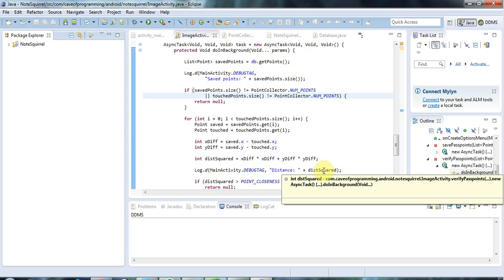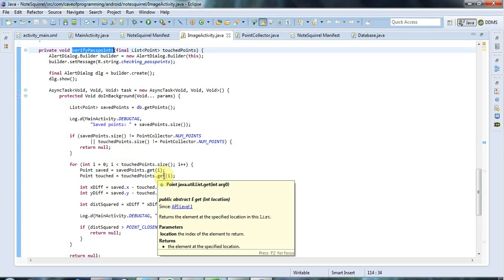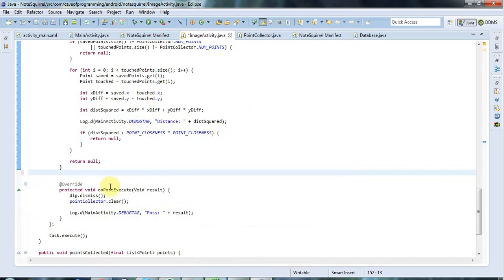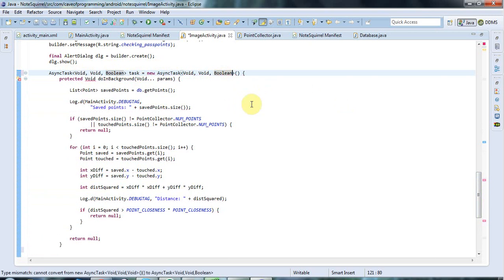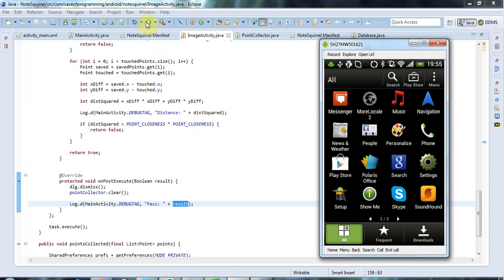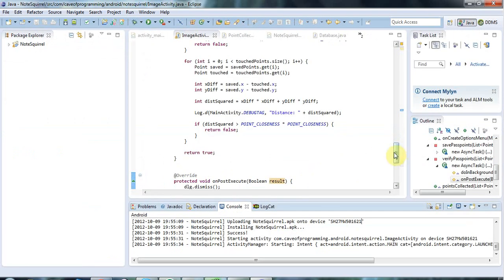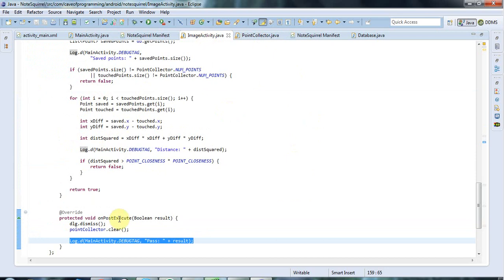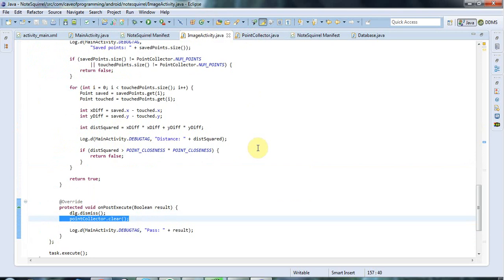Return Values from Asynchronous Task: Practical Android Java Development Part 24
This video; You can't update the main thread from the doInBackground method of an asynchronous task. So how can you return data from your processing? We'll look at that here.